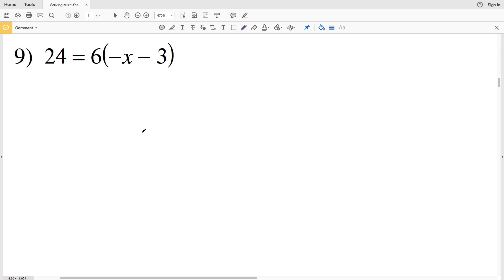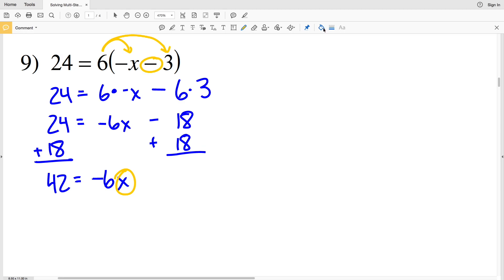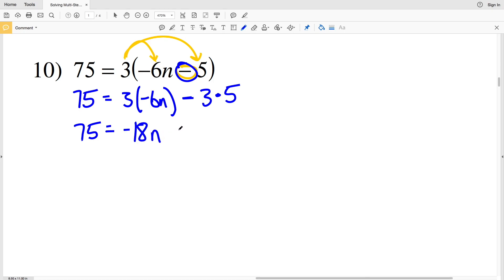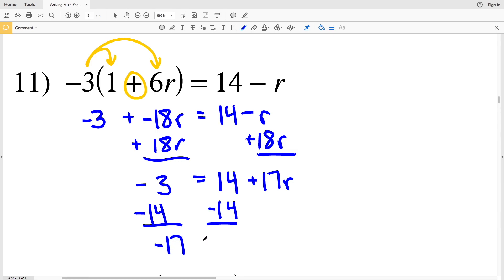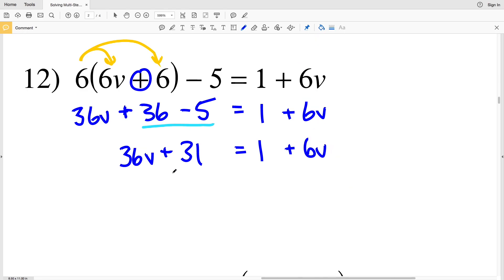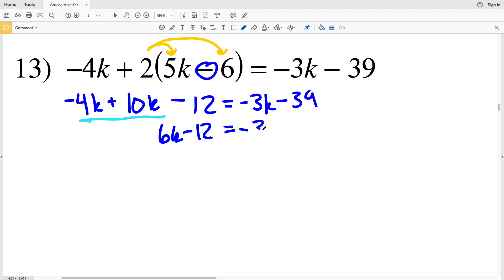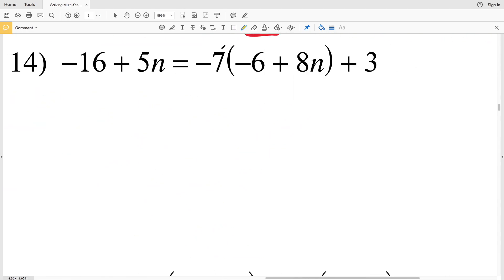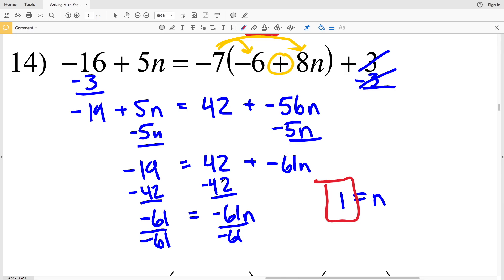KutaSoftware: Algebra 2- Multi-Step Equations Part 2